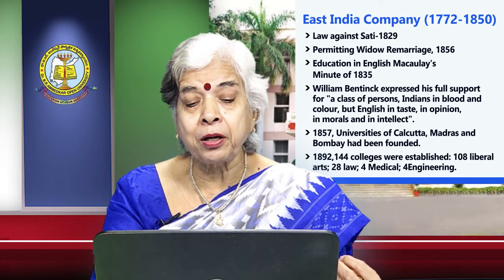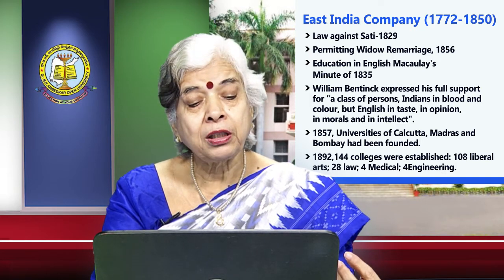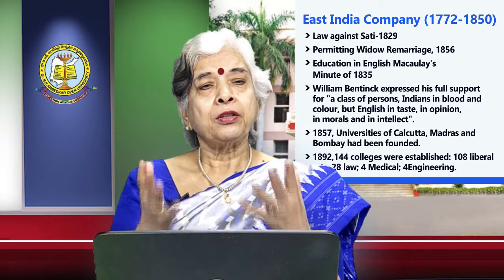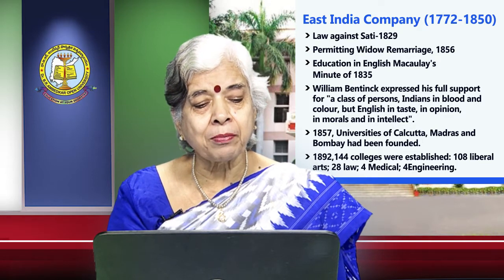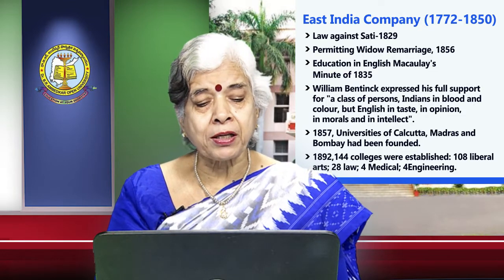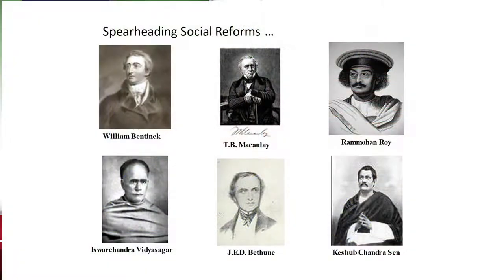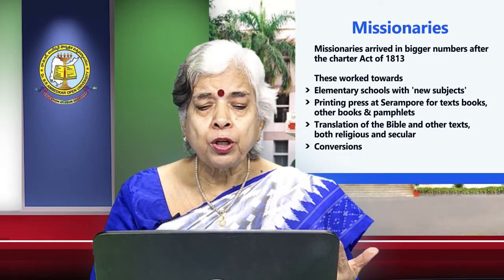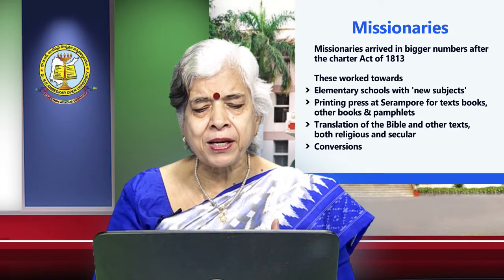Women in Colonial India - Rekha Pande